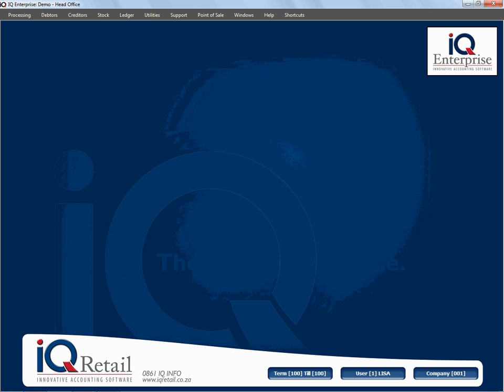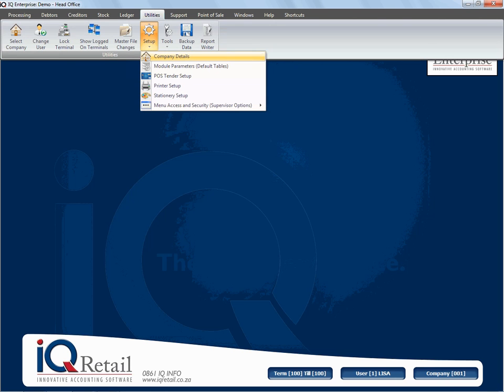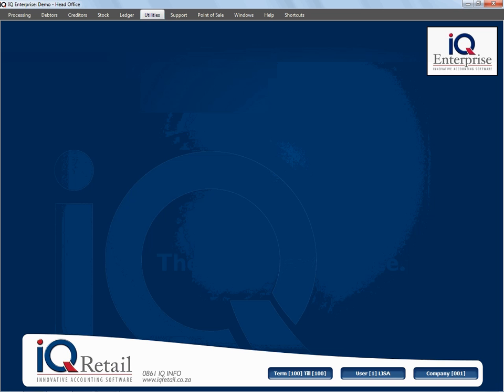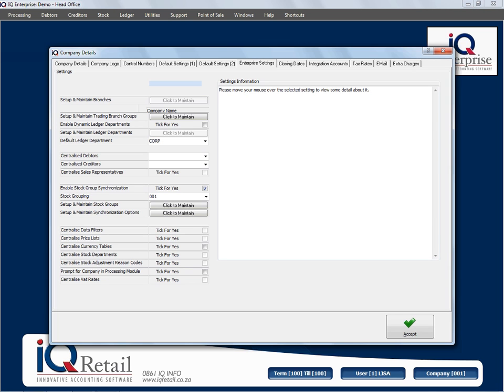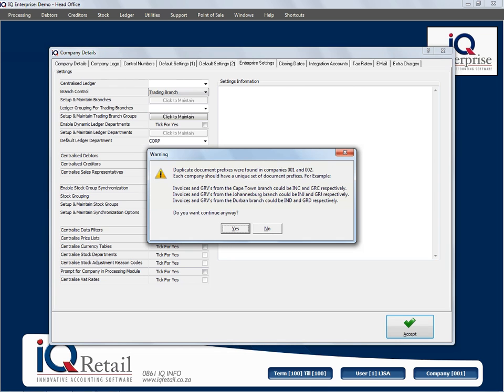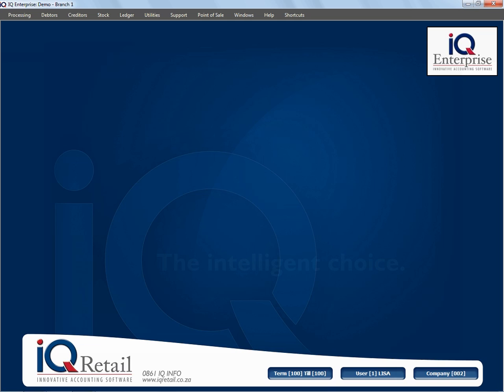IQEnterprise Stock Maintenance 18 Stock Synch Option